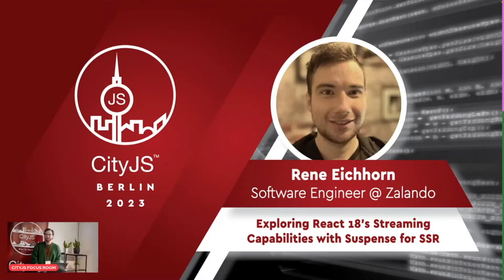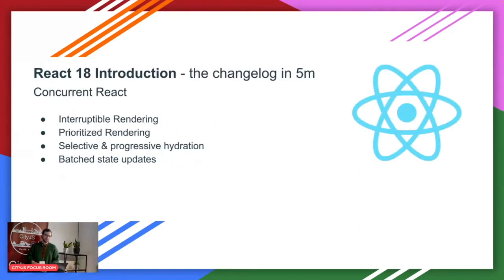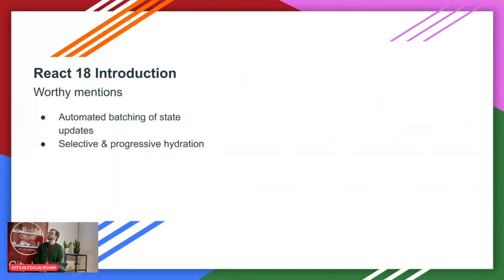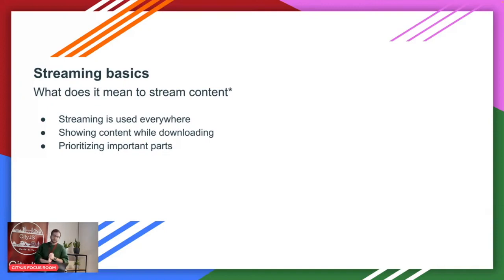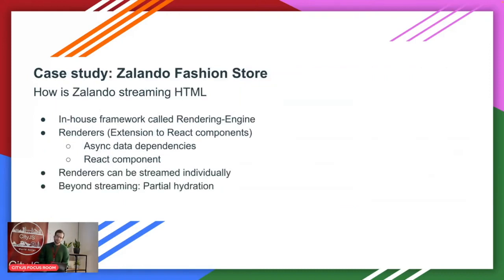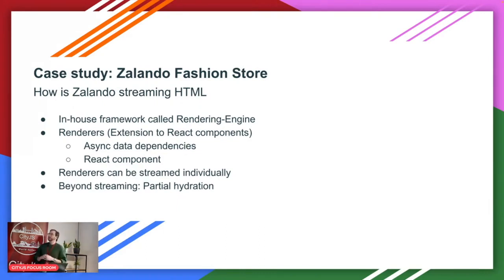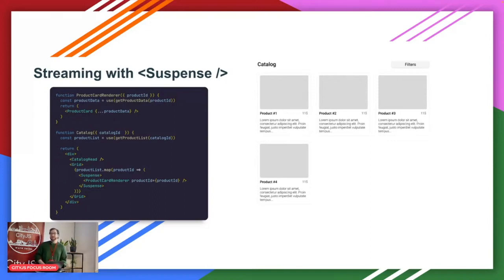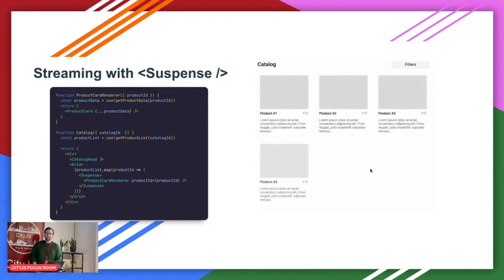Rene Eichhorn - Exploring React 18's Streaming Capabilities with Suspense for SSR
Join me as I delve into the evolution of server-side rendering using React 18 and its new streaming capabilities with Suspense. Discover how this enhances developer experience for handling loading states in the UI, performance and user experience by evolving traditional server-side rendering techniques. Don't miss this opportunity to dive into the future of web rendering!